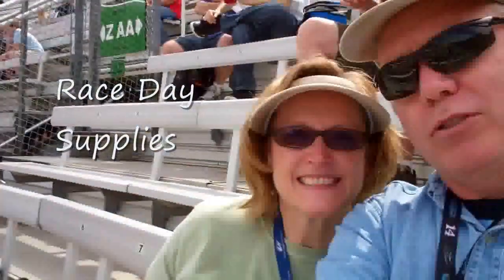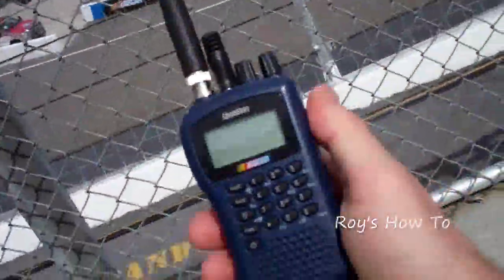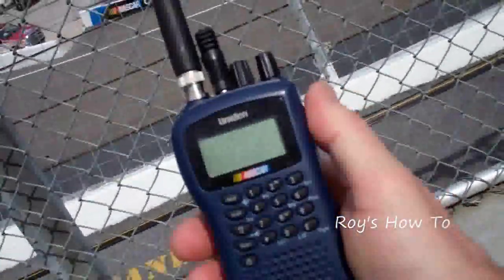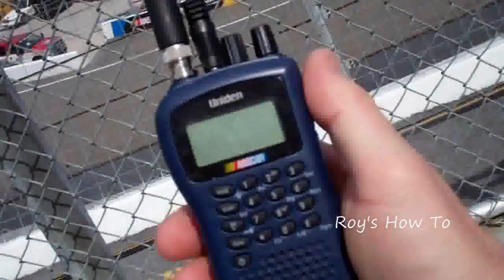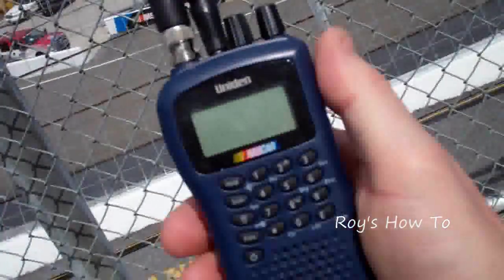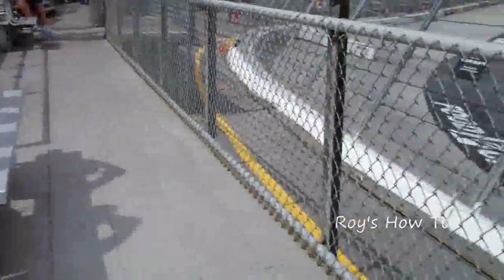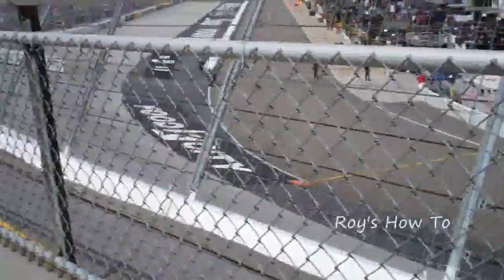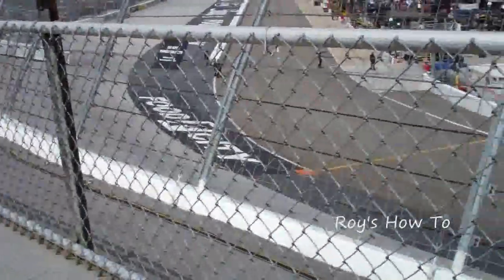Race Day Supplies At Bristol Motor Speedway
for more tips. Race day supplies you will need to be a participant at Bristol Motor Speedway in Tennessee.